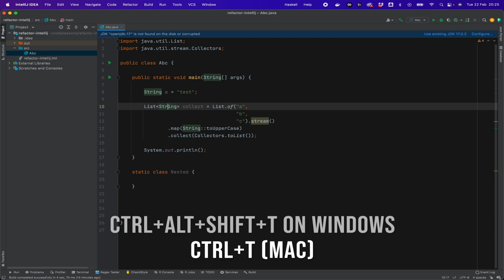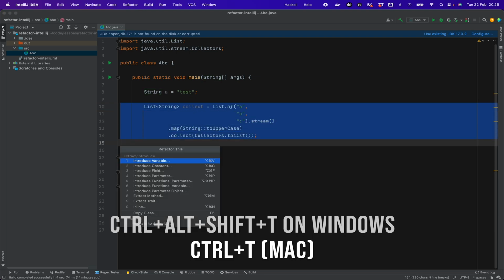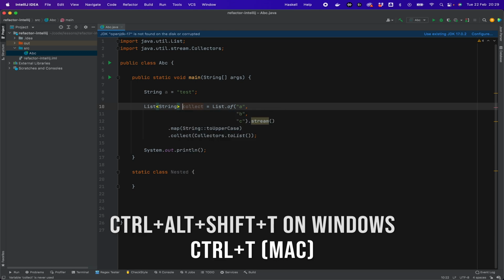The only IntelliJ REFACTORING Shortcut You Need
There are many refactoring shortcuts and functions in IntelliJ - I can't remember all of them. If it's the same for you then this video is for you.